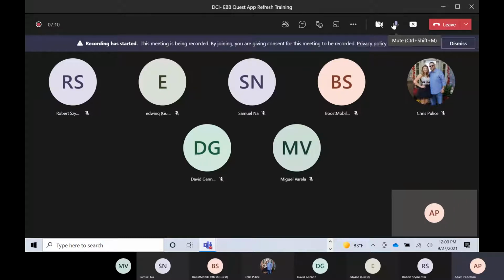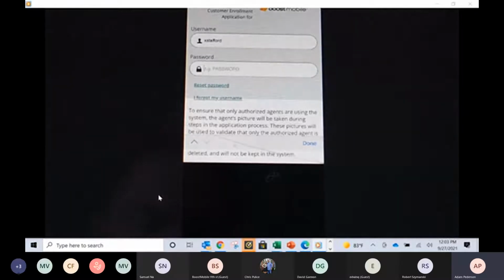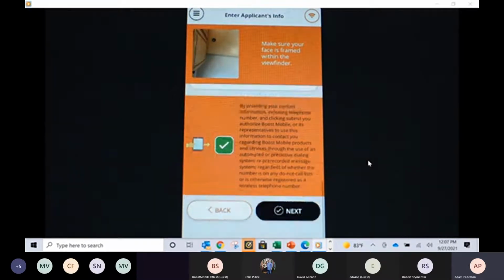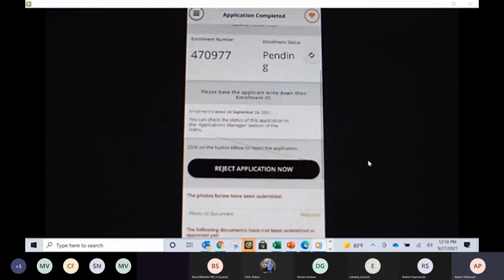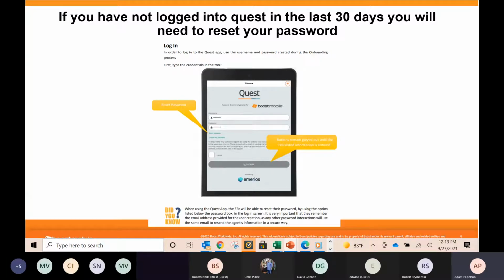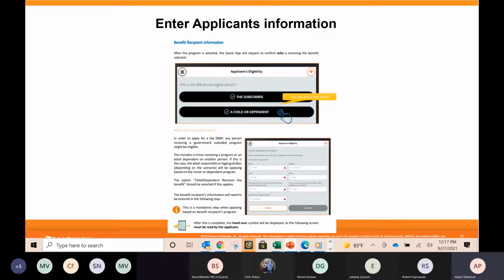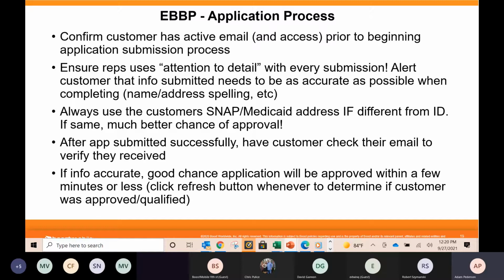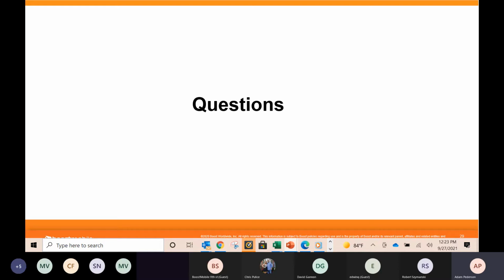DCI EBB Quest App Refresh Training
DCI  EBB Quest App Refresh Training 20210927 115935 Meeting Recording 101321